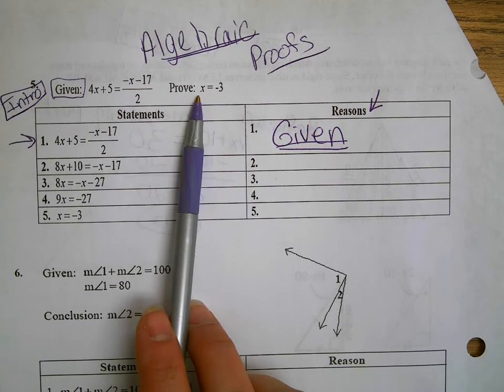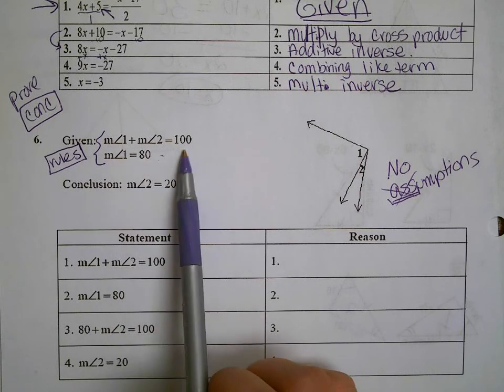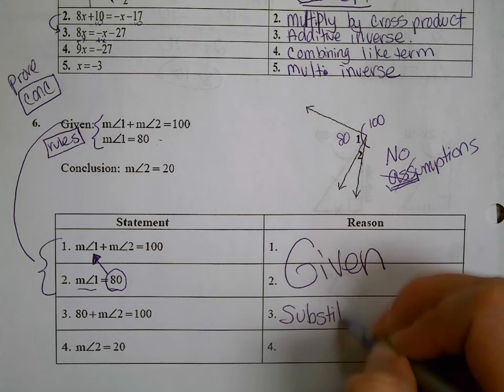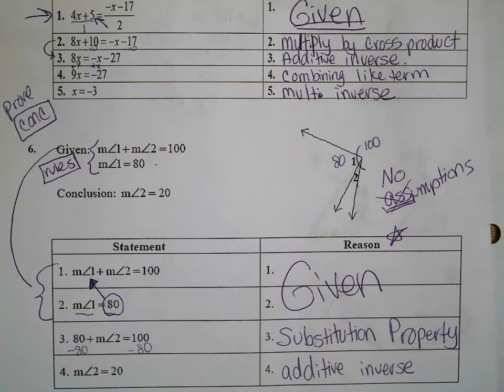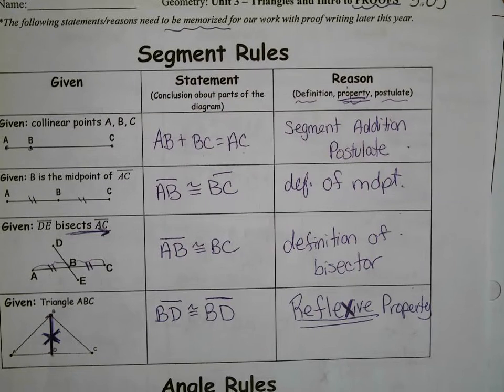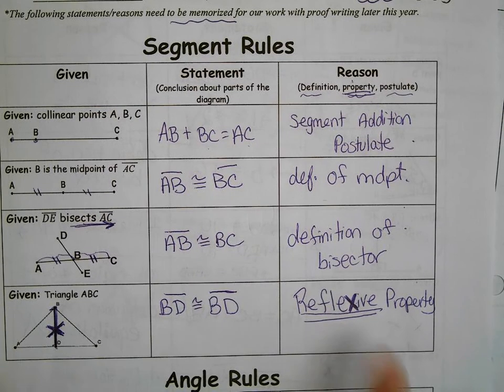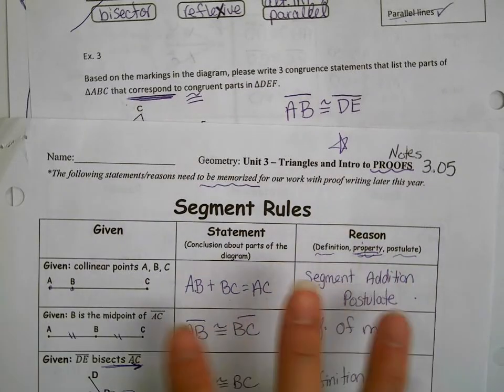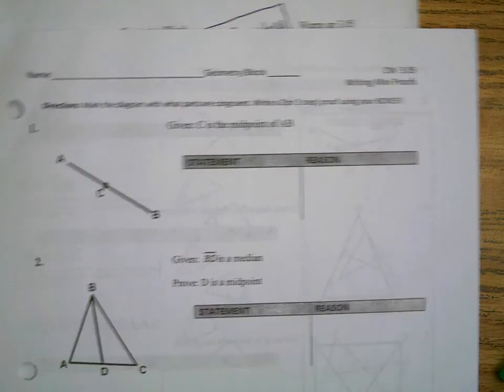Geo - Notes 3.05B - Intro to Proofs!!